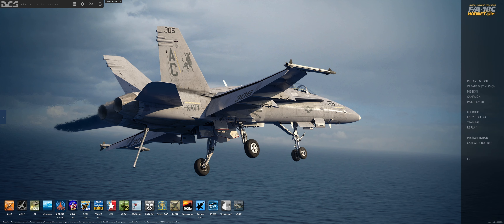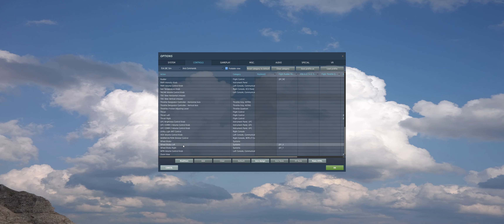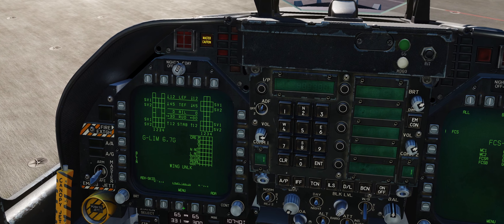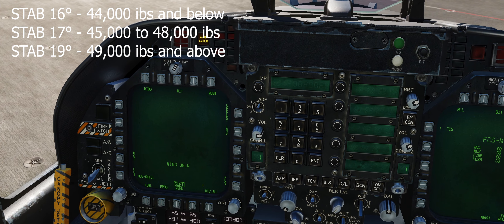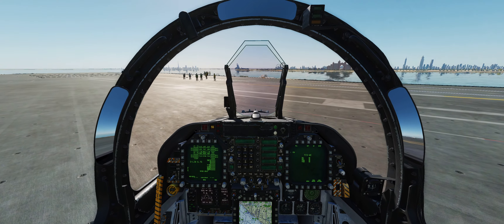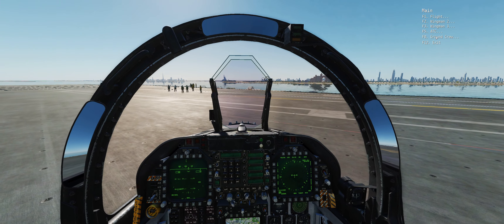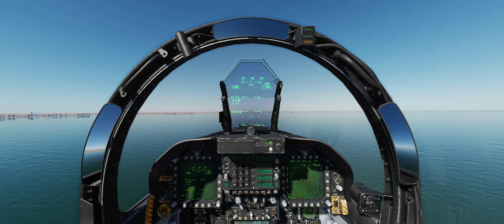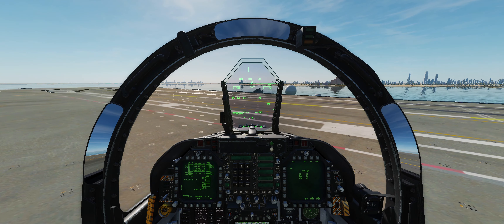DCS: F/A-18C Hornet CV Taxi & Takeoff Tutorial - 21:9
The F/A-18C Hornet is twin engine, supersonic fighter that is flown by a single pilot in a “glass cockpit”. It combines extreme maneuverability , a deadly arsenal of weapons, and the ability to operate from an aircraft carrier. Operated by several nations, this multi-role fighter has been instrumental in conflicts from 1986 to today.
The Hornet is equipped with a large suite of sensors that includes a radar, targeting pod, and a helmet mounted sight. In addition to its internal 20mm cannon, the Hornet can be armed with a large assortment of unguided bombs and rockets, laser and GPS-guided bombs, air-to-surface missiles of all sorts, and both radar and infrared-guided air-to-air missiles.

What is DCS:
DCS World is fundamentally a deep, authentic and realistic simulation designed also to offer a more relaxed gameplay to suit the user and his/her particular level of experience and training. The ambition is to hand hold users from novice pilot all the way to the most advanced and sophisticated operator of such complex weapons systems as the A-10C Warthog or the F/A-18C Hornet. The only next step is the real thing!